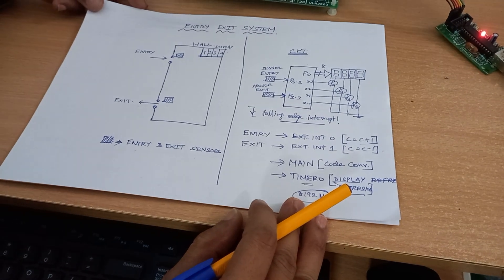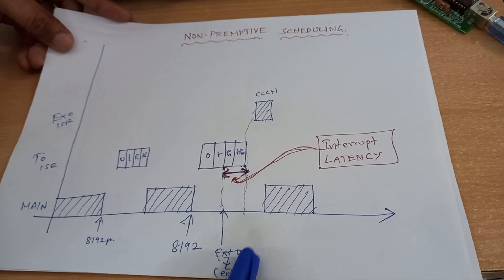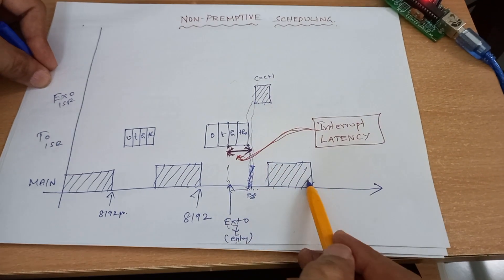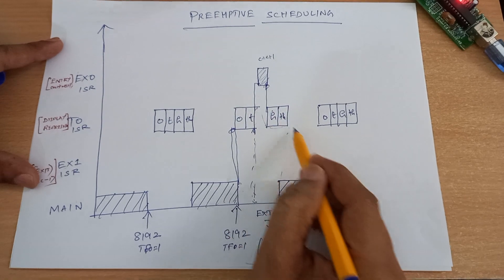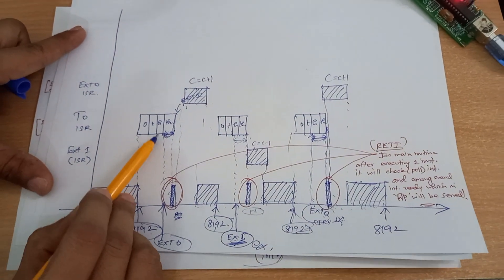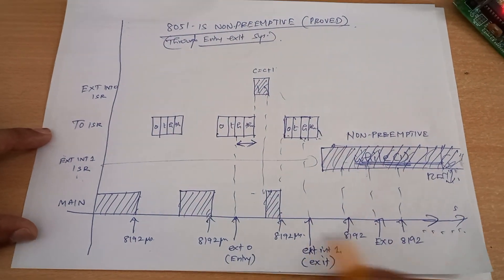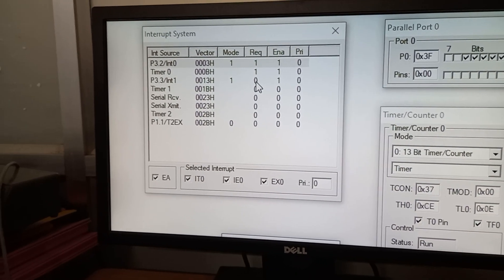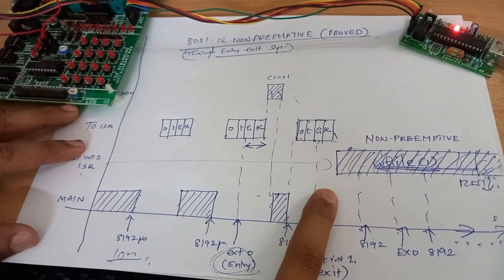PREEMPTIVE AND NON-PREEMPTIVE SCHEDULING DEMOSTRATED IN BOTH HARDWARE AND SOFTWARE